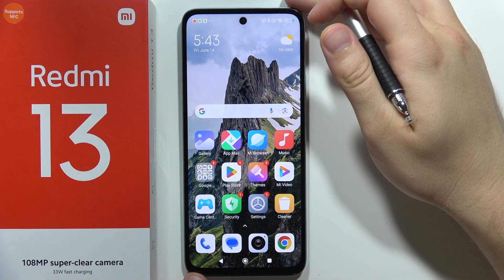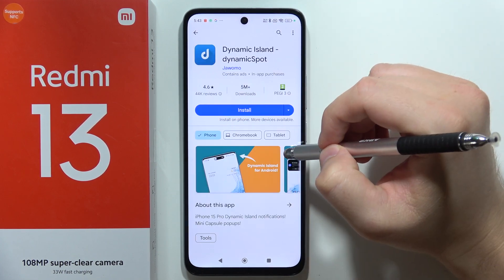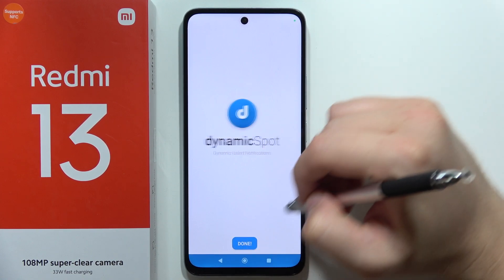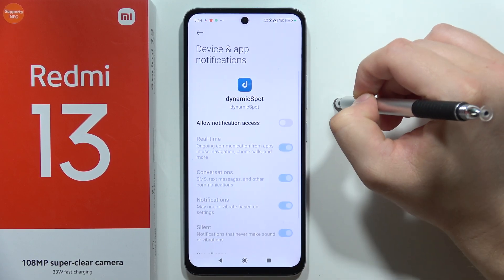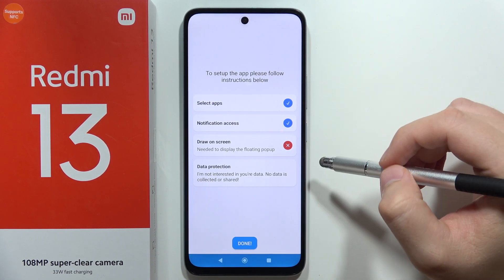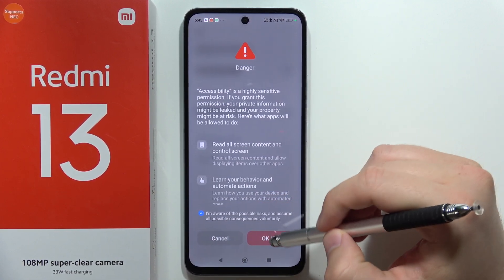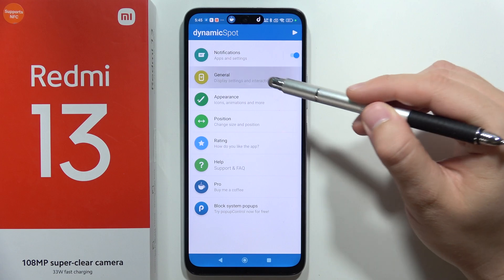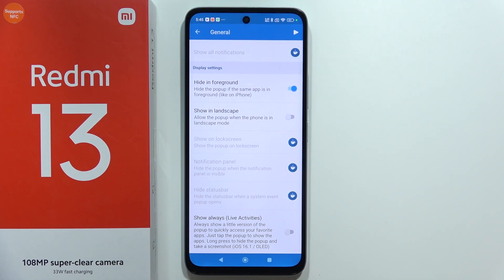Redmi 13: Install Dynamic Island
Want a fun way to see notifications on your Redmi 13? This video explores using a third-party app called Dynamic Spot to mimic the iPhone's "Dynamic Island" feature. We'll show you the steps to download and set up the Dynamic Spot app, allowing you to see pop-up notifications in a small area at the top of your screen.